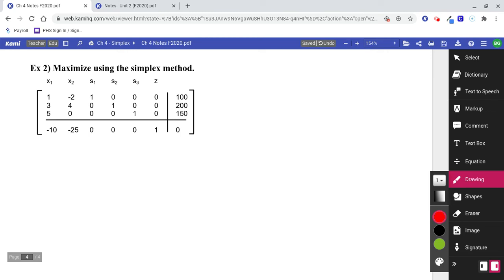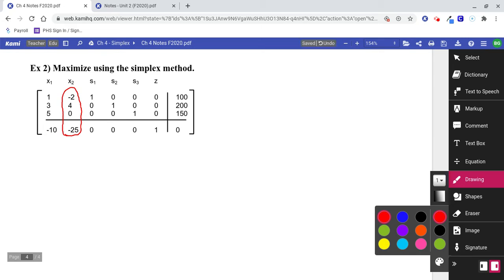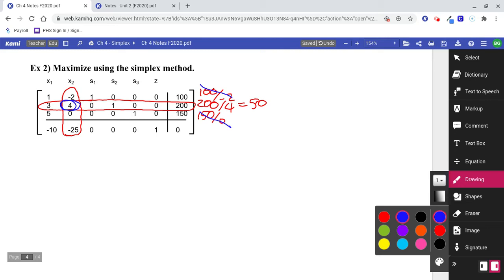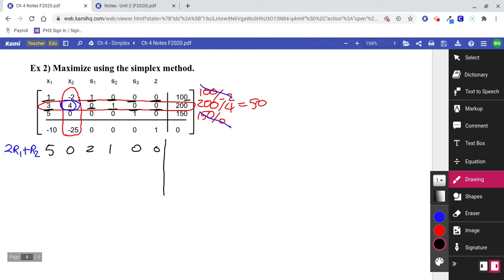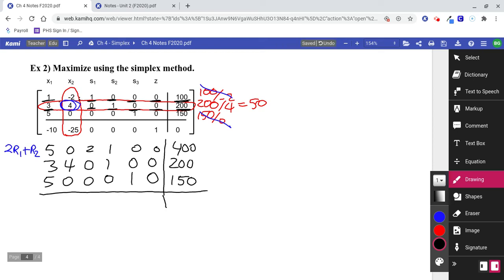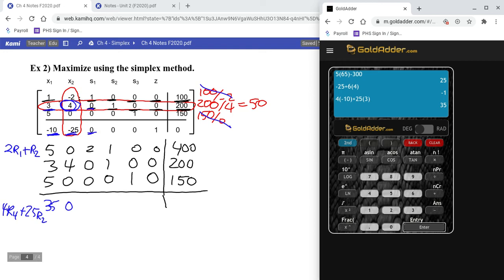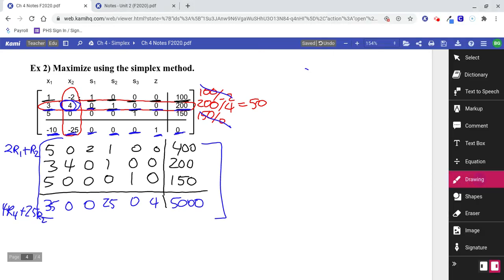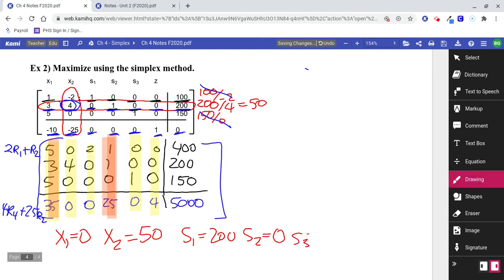FM 4.2 part2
Finite Math Notes - 4.2 Simplex Method part2